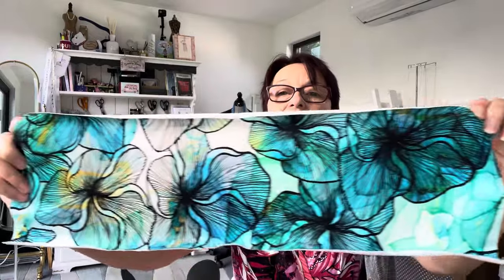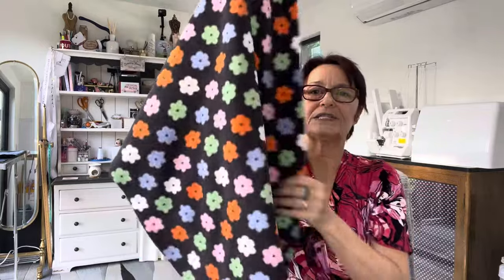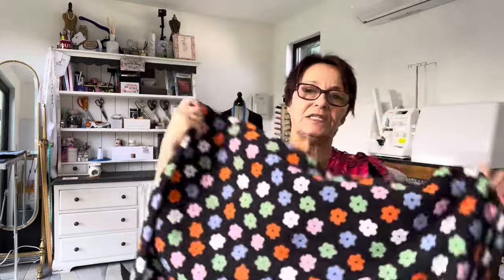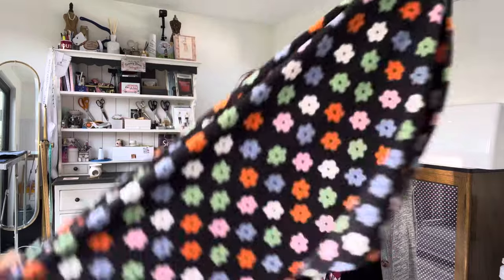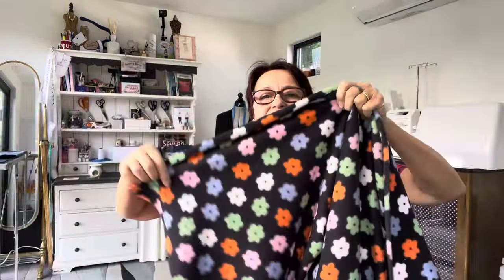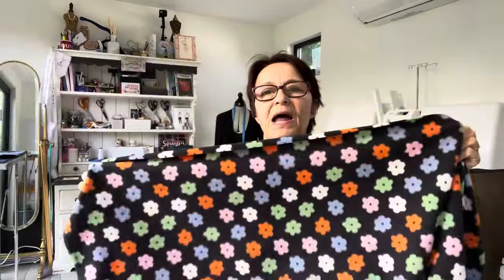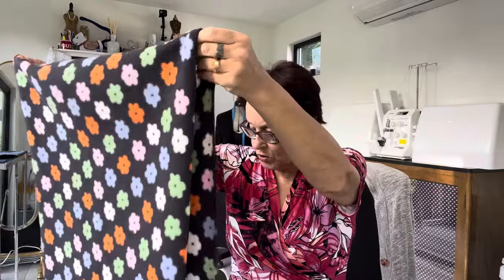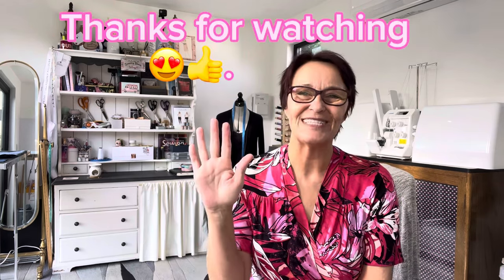Sewing project updates and catch up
There’s some new sewing items and fabrics that have found their way into my sewing room since we last chatted 😜
I’ve got project updates and plans to share with you

Mentioned today
​⁠@FridayPatternCompany Pogonip

Apologies if you’re listed here and not mentioned in the vlog, you definitely were origionaly but I seam to loose chunks of recording every time I tried to edit and I haven’t got time to rewatch and re-edit a third time 😮